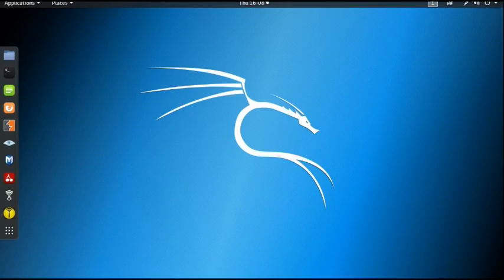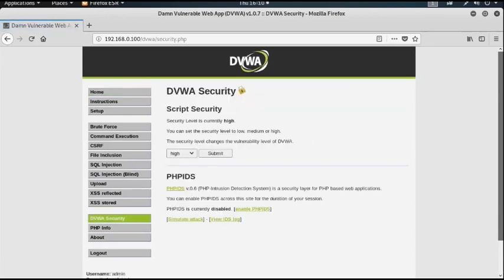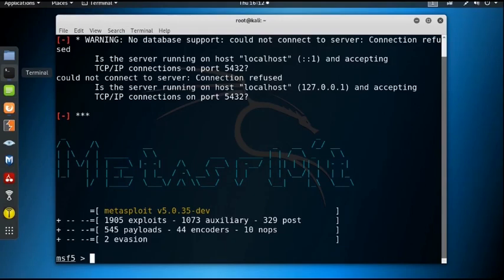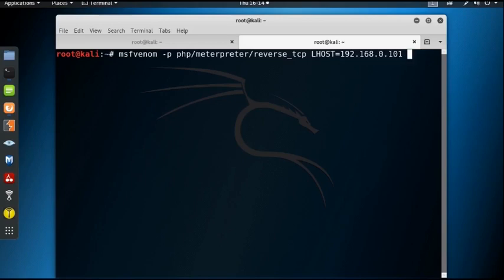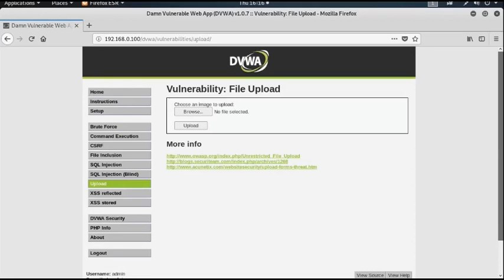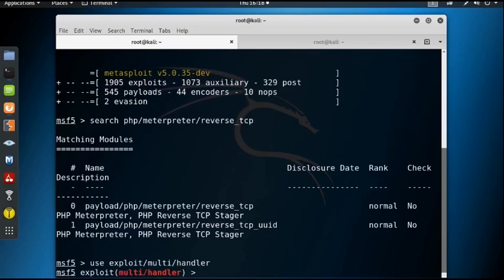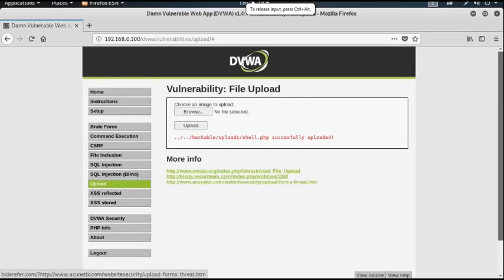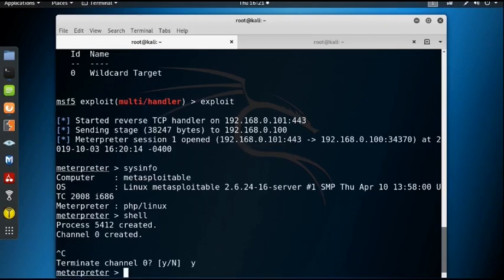Lecture - 57 File Upload Vulnerability IIT Kharagpur